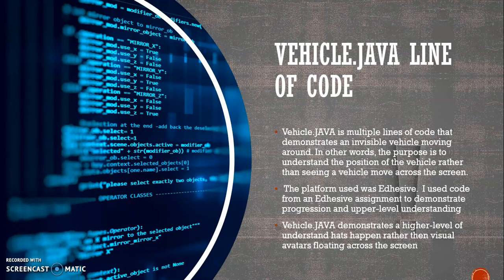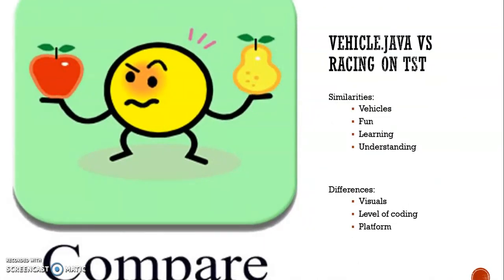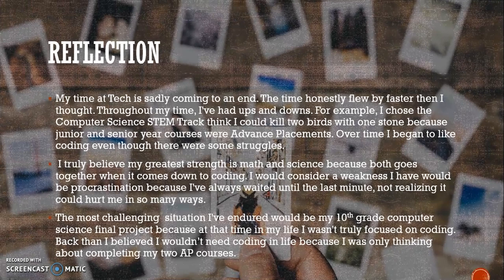Computer Science | Information Technology 21 - McKinley Coding Reflection Project